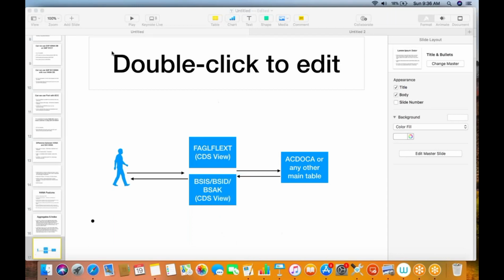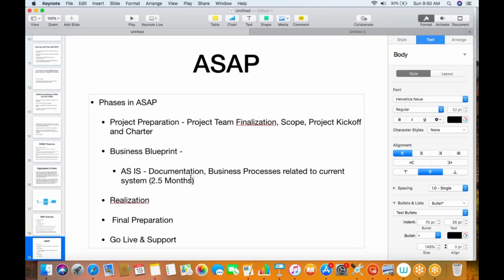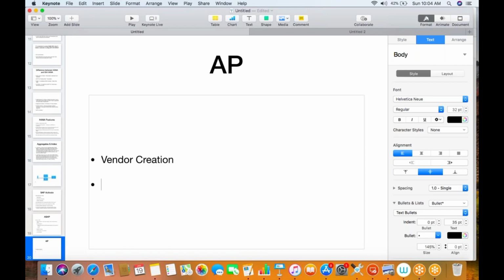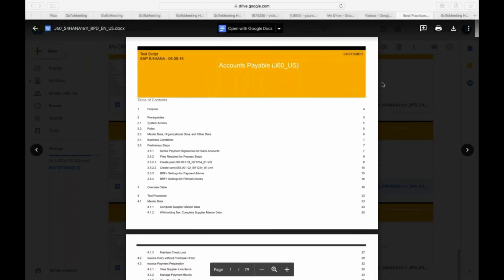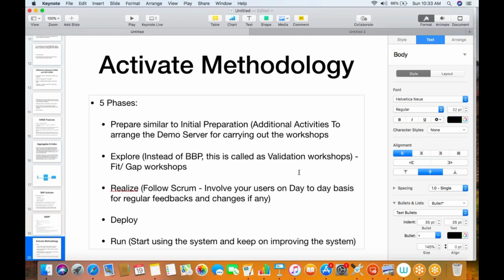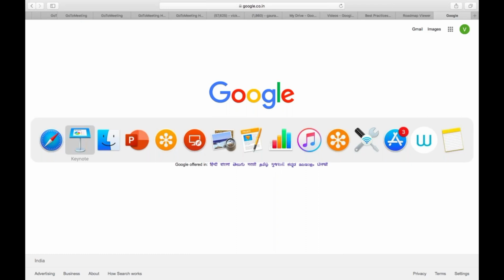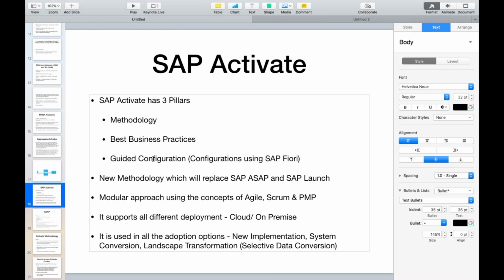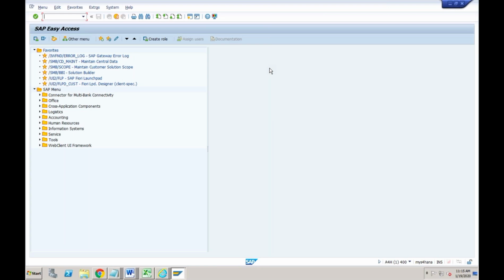SAP S/4 HANA# ACTIVATE CLASS CLASS NO - 4